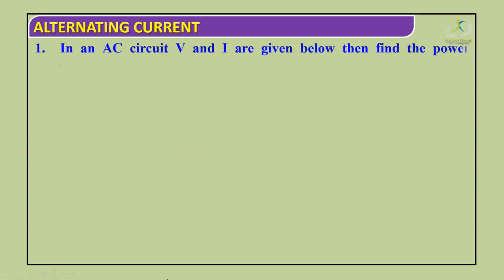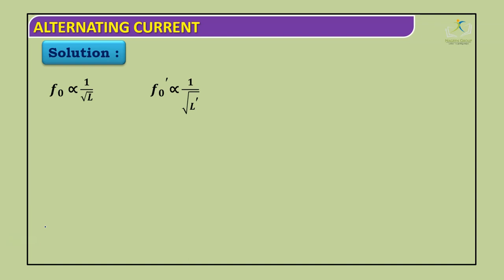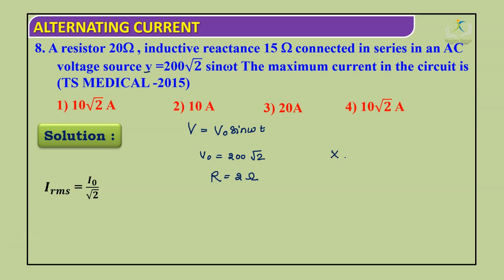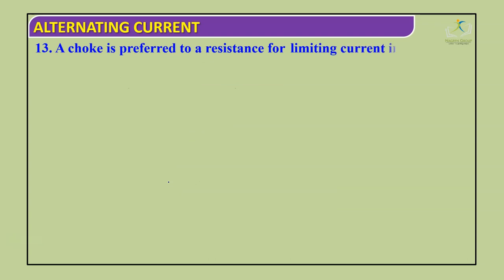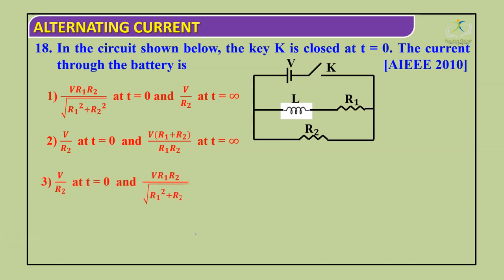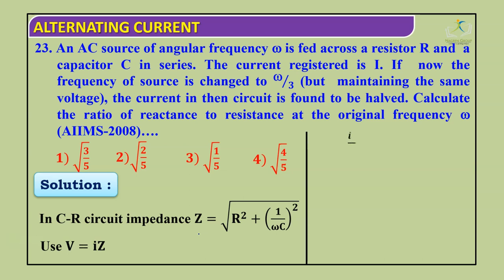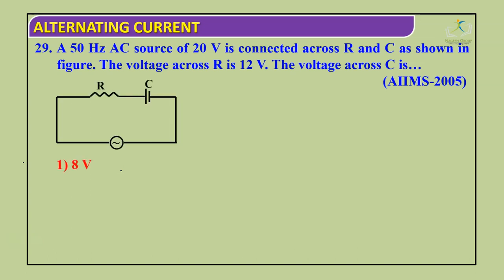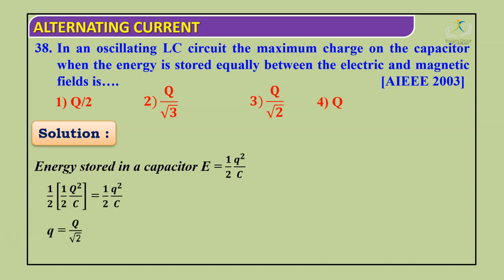PREVIOUS YEAR QUESTION SESSION -2 || Class 12 || PHYSICS |I ALTERNATING CURRENT I Ch- 7 I